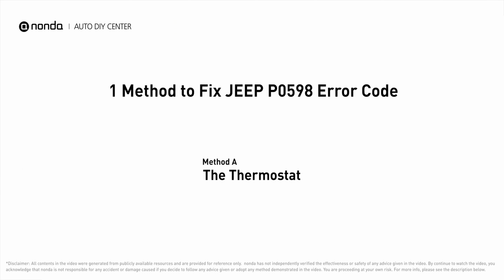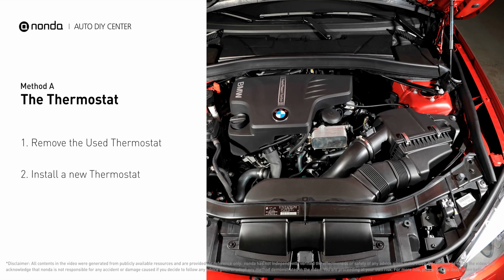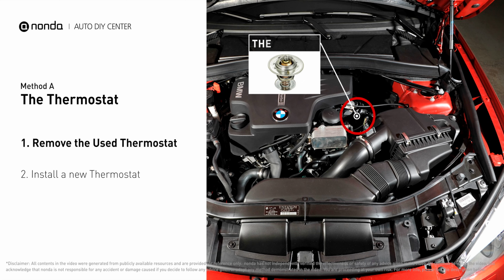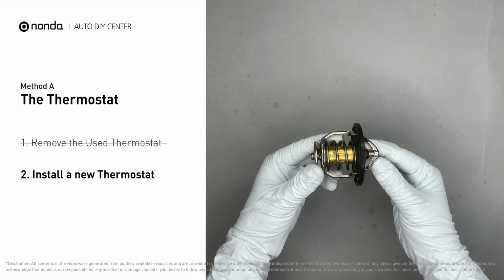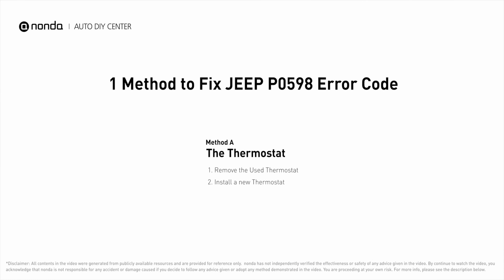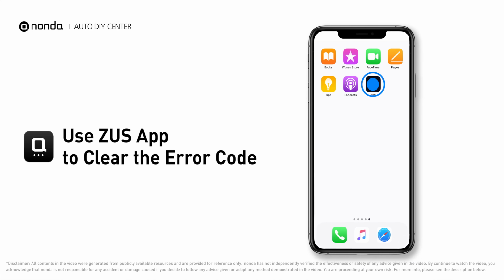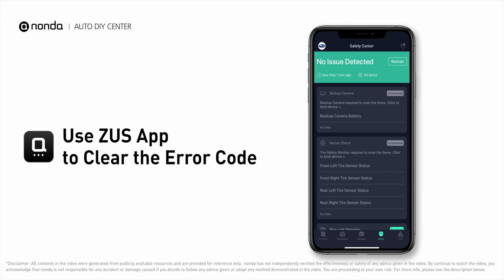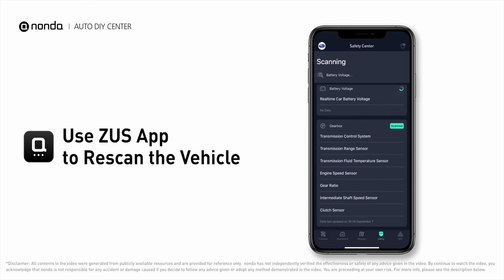How to Fix JEEP P0598 Engine Code in 2 Minutes [1 DIY Method / Only $11.97]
Claim your FREE engine code eraser

Engine Code JEEP P0598 Saving Repair Parts:

This video shows you How to Fix Engine Code P0598 in the easiest, quickest, and cheapest way. 1 practical solution to fix the P0598 error code. 1 simple DIY solution to repair JEEP P0598.

Engine Code JEEP P0598: Thermostat Heater Control Circuit Low
This means that the engine’s thermostat is experiencing an issue with the control voltage.
How to Use a Multimeter. coolant temperature sensor. engine coolant temperature sensor. Jiggle Valve. How to replace the thermostat. Tips and tricks for replacing the Thermostat in your car and fixing code P0598.

Fix Engine Code JEEP P0598 Easy DIY Method A | The Thermostat
1. Remove the Used Thermostat
2. Install a new Thermostat

0:00 What is JEEP P0598
0:32 Method A - The Thermostat
1:12 Claim a FREE Engine Code Eraser